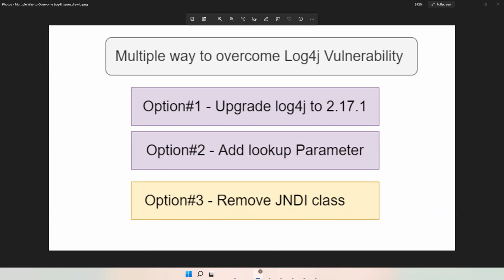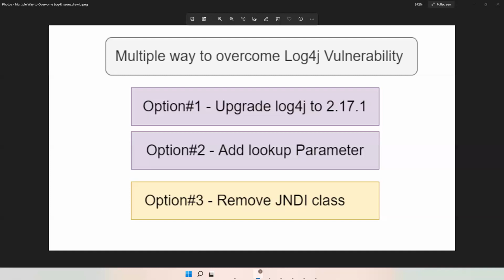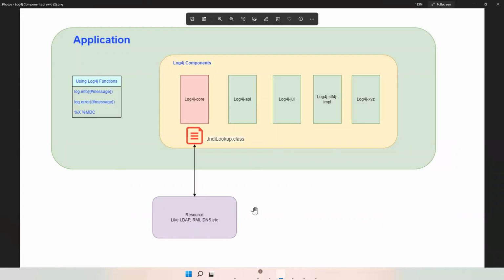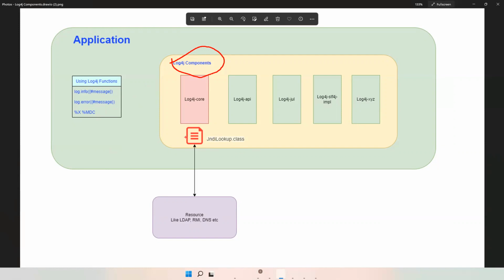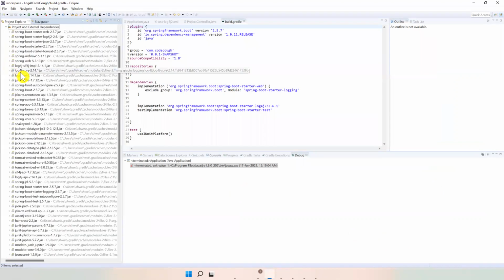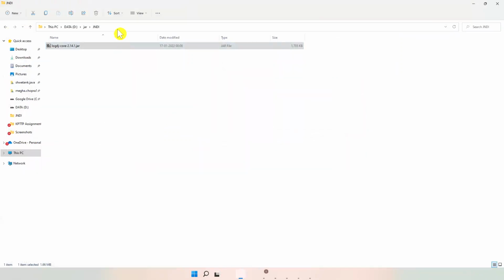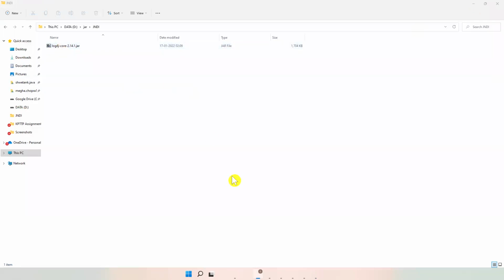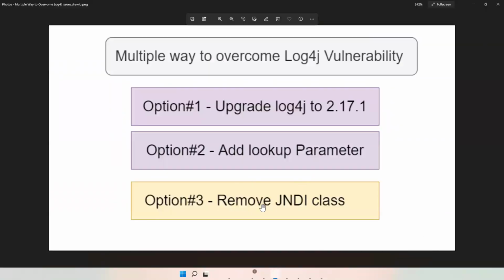Log4j vulnerability mitigation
This video is about fixing the log4j vulnerability without upgrading the latest jar.

In any release other than 2.16.0, you may remove the JndiLookup class from the classpath:
7z d -tzip  log4j-core-2.14.1.jar org/apache/logging/log4j/core/lookup/JndiLookup.class